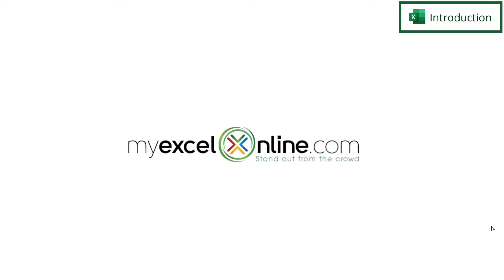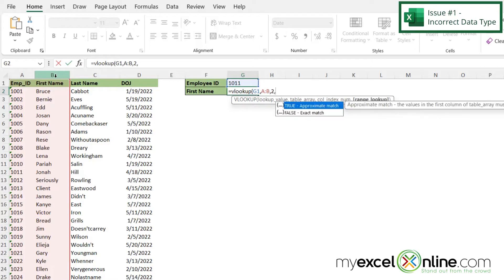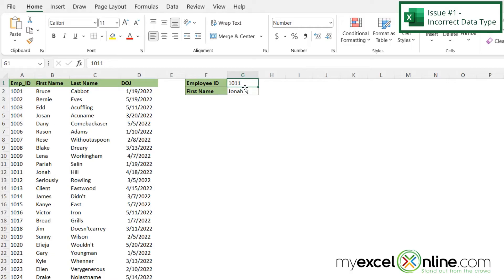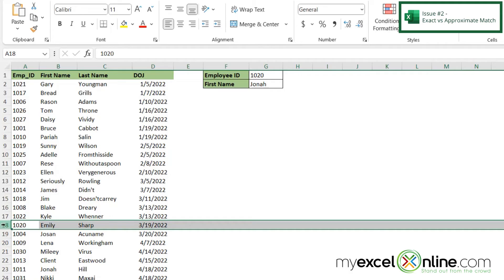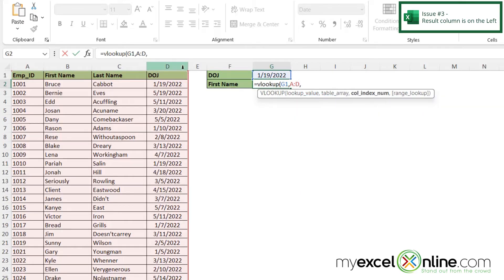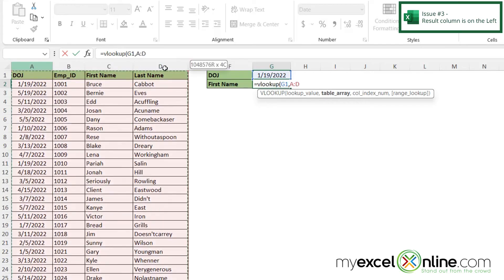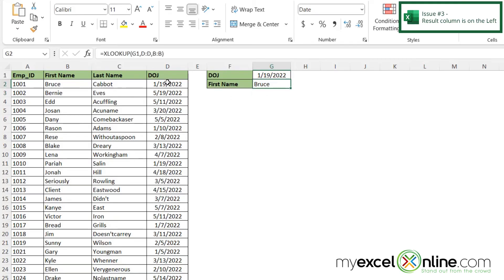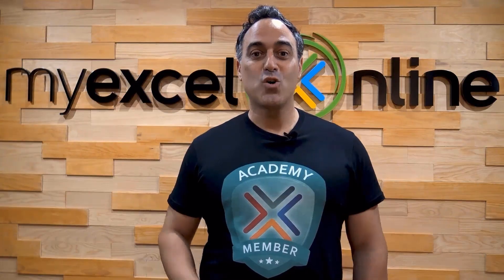Why VLOOKUP not working in Excel – Top Problems with Solutions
In this tutorial, we will go over different reasons why VLOOKUP may not be working in Excel. We will go over unmatching data types, the exact vs the approximate match, and the location of the result column. This is a great video for anyone trying to troubleshoot issues as to why VLOOKUP may not be working correctly in Excel.

Check out our Blog entry for Why VLOOKUP not working in Excel – Top 5 Problems with Solutions here:

Why VLOOKUP not working in Excel – Top 5 Problems with Solutions Time Stamps⌚

00:00 - Introduction to Why VLOOKUP not working in Excel – Top 5 Problems with Solutions
00:27 - Why VLOOKUP is Not Working in Excel Issue #1 - Incorrect Data Type
02:31 - Why VLOOKUP is Not Working in Excel Issue #2 - Exact vs Approximate Match
03:48 - Why VLOOKUP is Not Working in Excel Issue #3 - Result column is on the Left
07:02 - Conclusion for Why VLOOKUP not working in Excel – Top 5 Problems with Solutions

Cheers,

JOHN MICHALOUDIS
Chief Inspirational Officer & Microsoft MVP